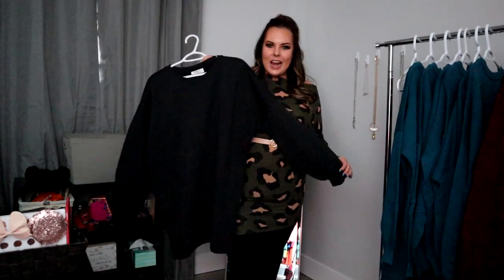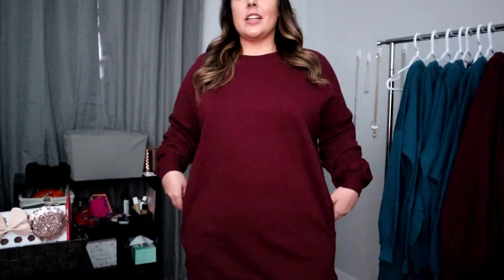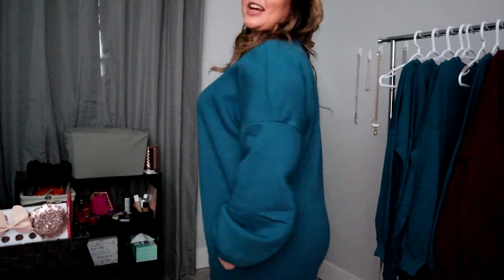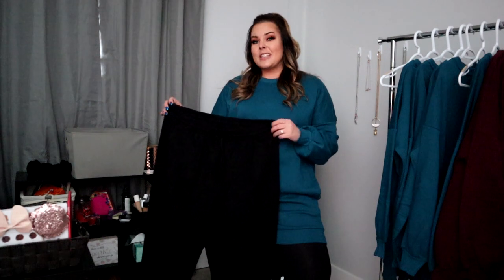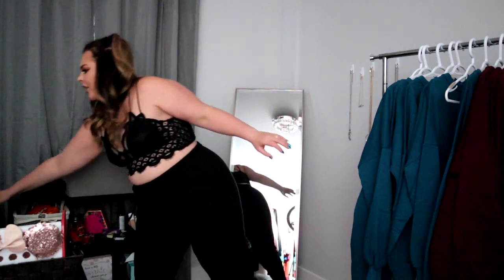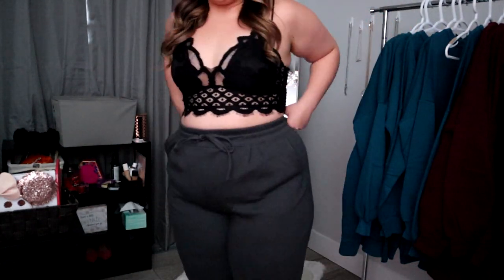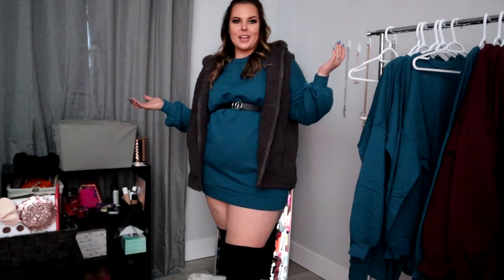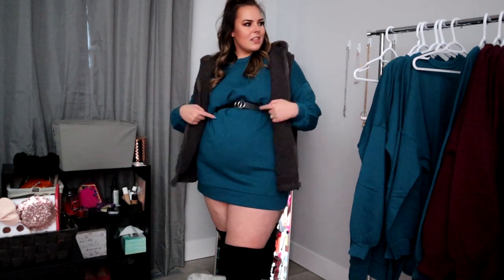Eh Plus Apparel Plus Size Haul